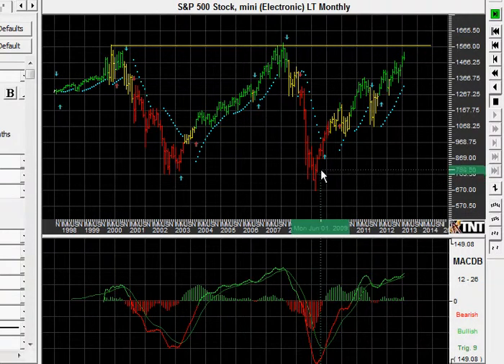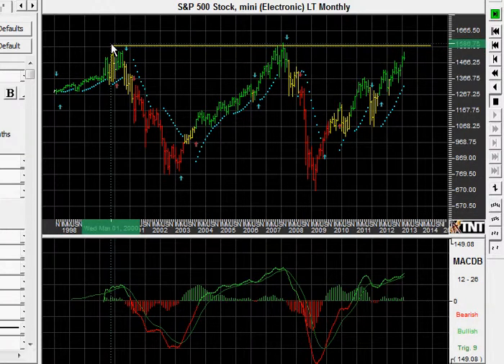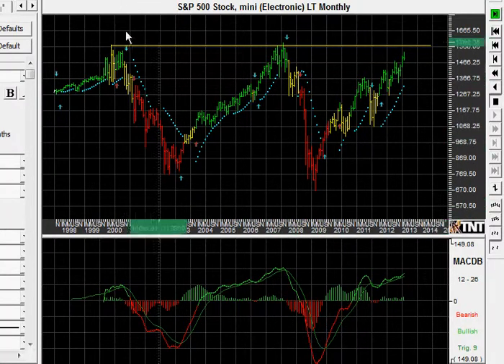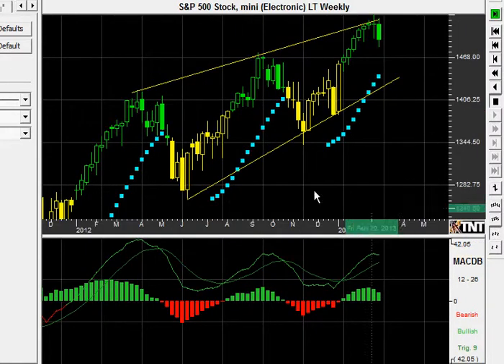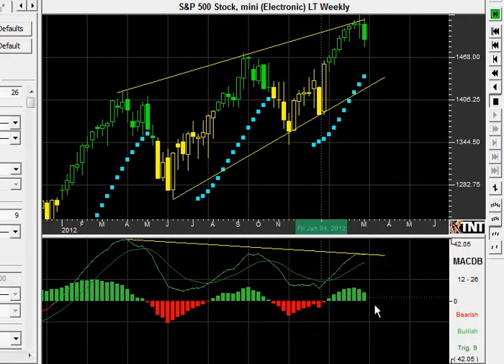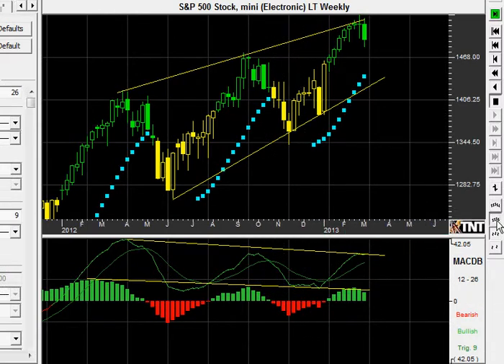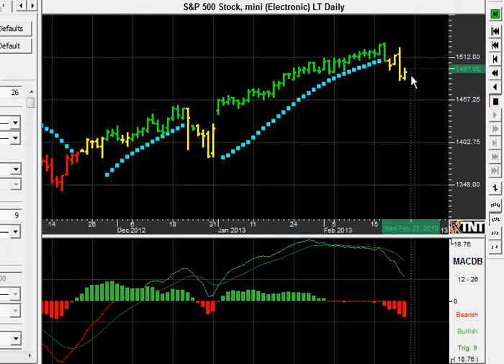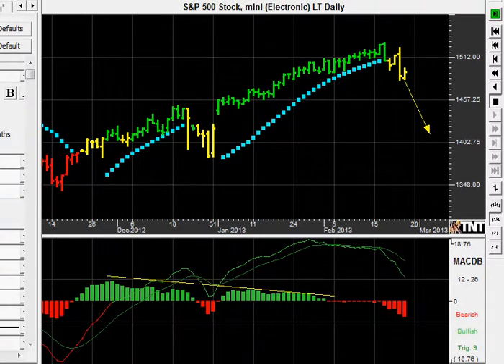sp500commentary022613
S&P 500 Commentary